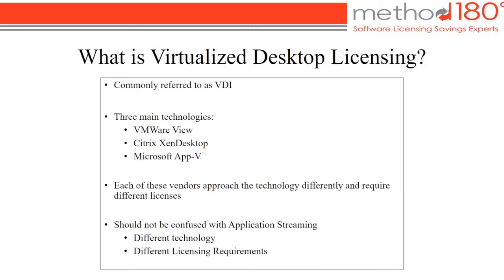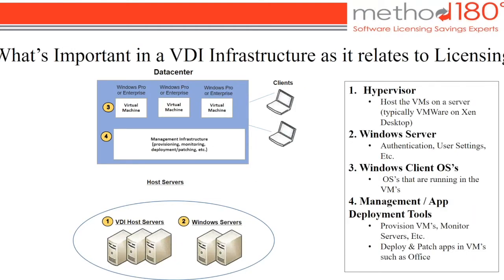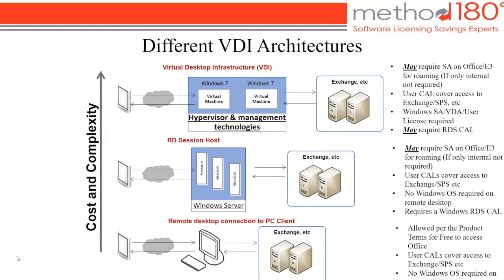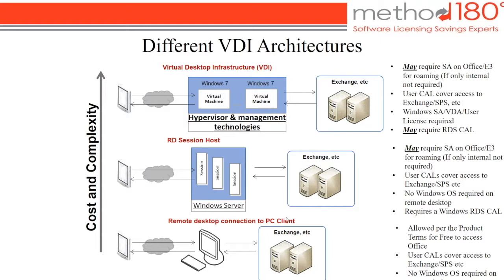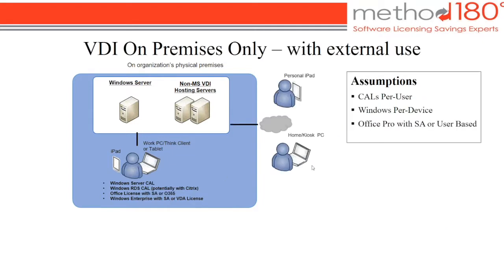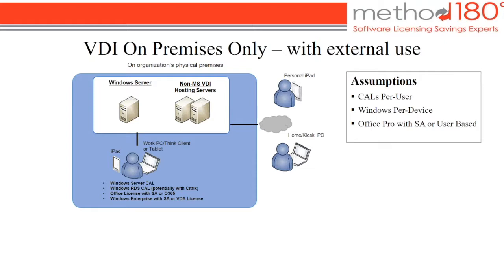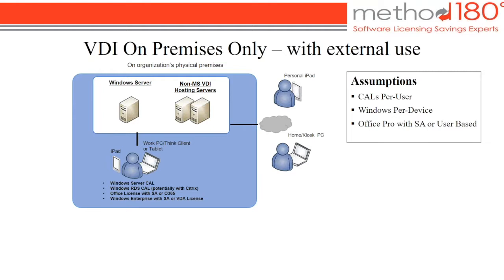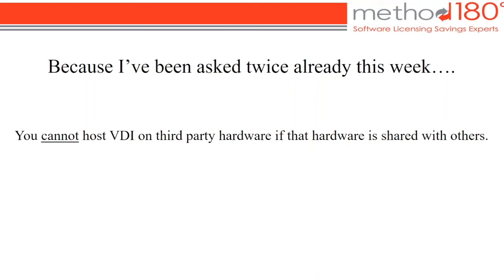Demystifying Virtual Desktop Licensing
Virtual Desktop Infrastructure licensing can be convoluted and confusing!  Often organizations believe they are licensed correctly only to discover that they are out of compliance.

Join Mike Austin as he shares his insights and cuts through the confusing jargon with straight talk!   Mike Austin has been involved in countless Microsoft negotiations and audits and has negotiated over $1B in software cost reductions.